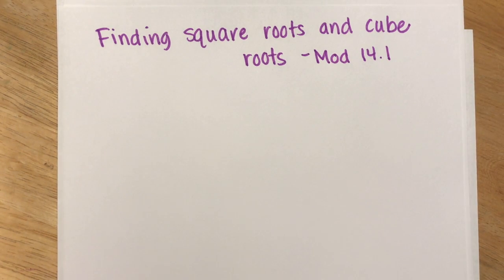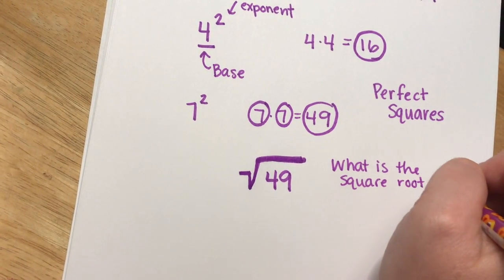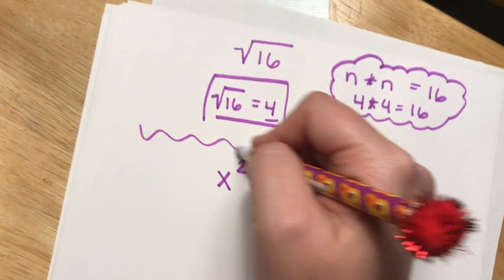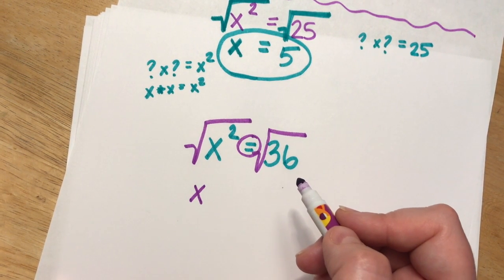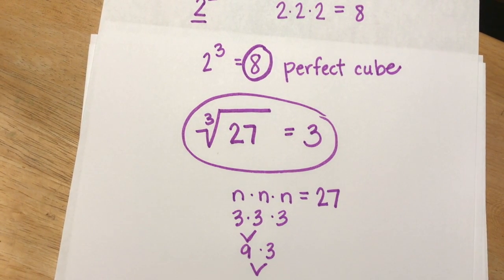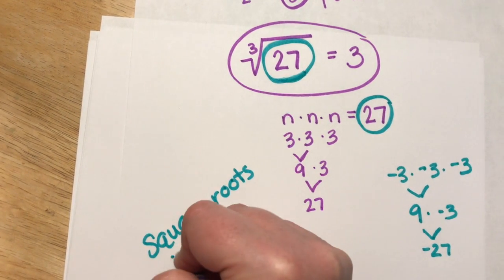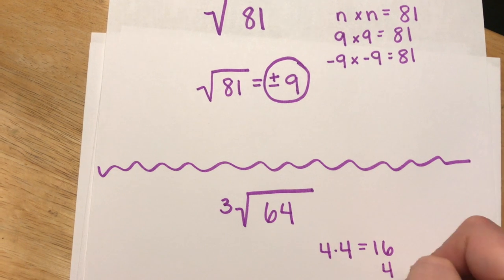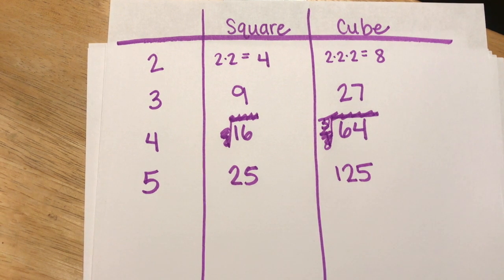Finding Square Roots and Cube Roots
Math Class October 23rd